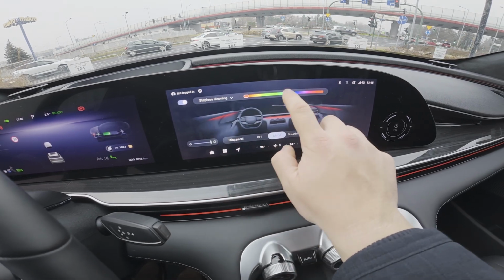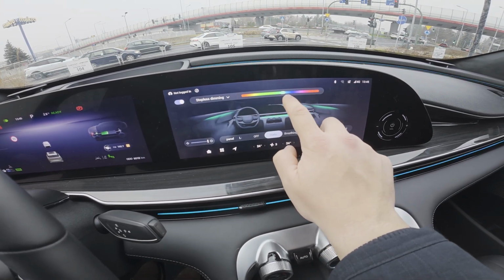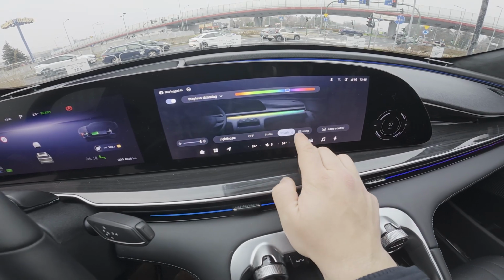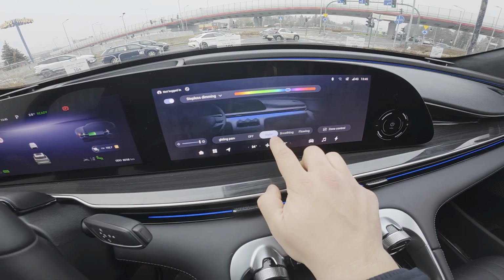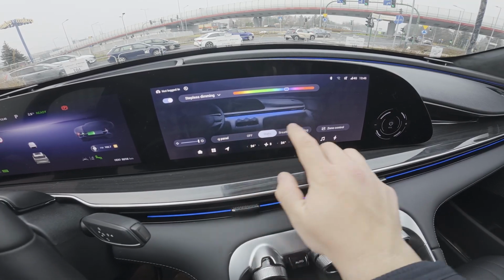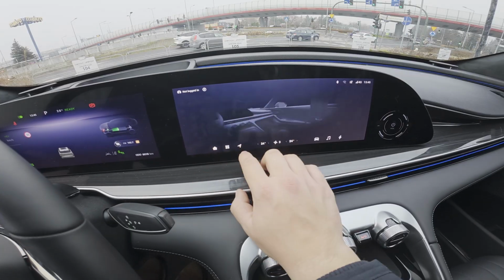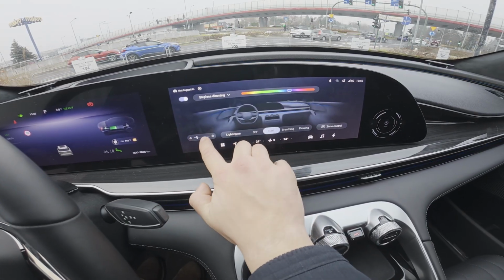OMODA 9 – How to Customize Ambient Lighting & Sync with Music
In this video I show how to customize the ambient lighting on the OMODA 9 using the built-in Atmosphere app and how to synchronize the center lighting panel with music via Music Rhythm. You will learn how to open the Atmosphere app, change lighting modes, pick and adjust colors, switch between effects like Off, Static and Breathing, manage zone control, and set brightness. I also show how to install and enable Music Rhythm so your interior lights react to audio — a quick and easy way to personalize your OMODA 9 cabin and get a music-synced light show.

How to customize ambient lighting on OMODA 9?
How to sync OMODA 9 ambient lighting with music using the Atmosphere app?
How to enable Music Rhythm on OMODA 9?

0:00 Intro — OMODA 9 ambient lighting overview
0:10 Open the Atmosphere app from the home screen
0:20 Change ambient lighting mode
0:30 Manually set colors and choose effects (Off / Static / Breathing)
0:41 Zone control and adjust brightness
0:51 Enable Music Rhythm and confirm installation
1:06 Wrap up — like, comment and subscribe